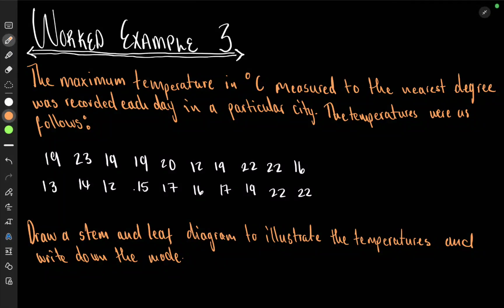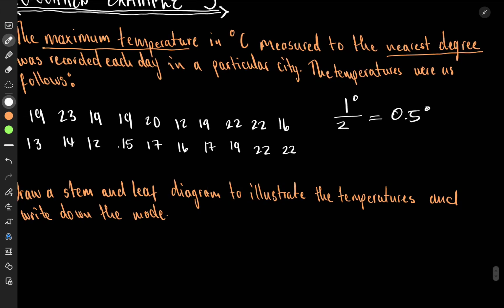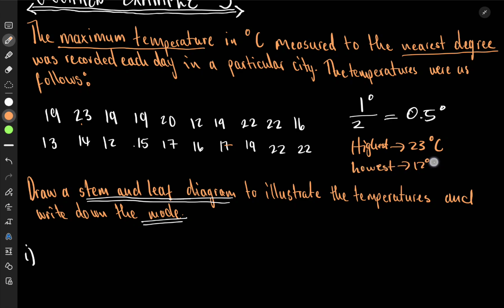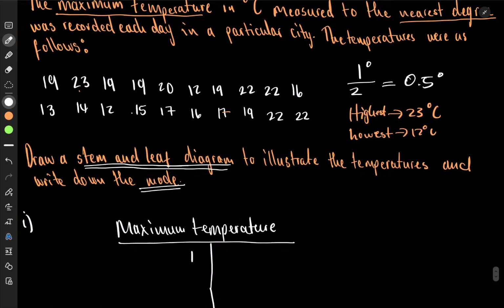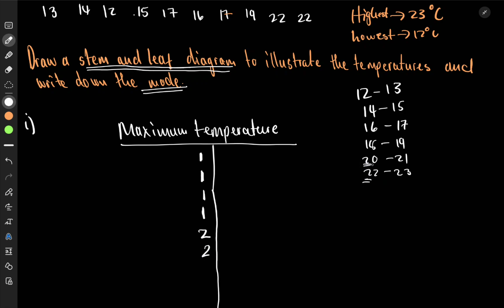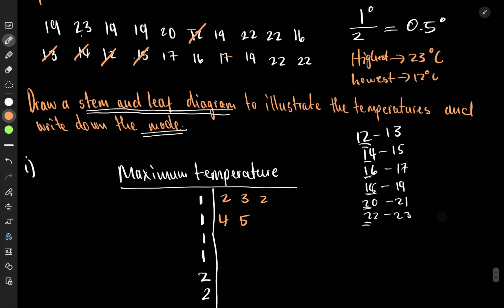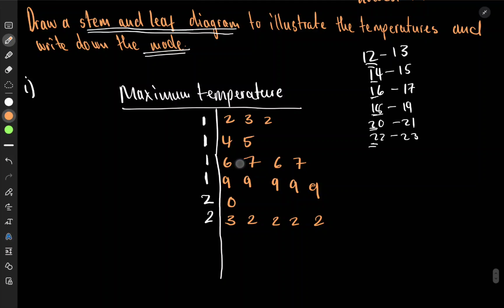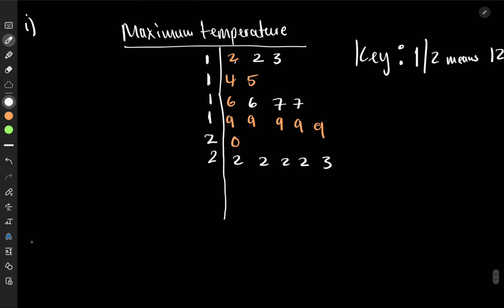Stem And Leaf Diagrams - Part 3